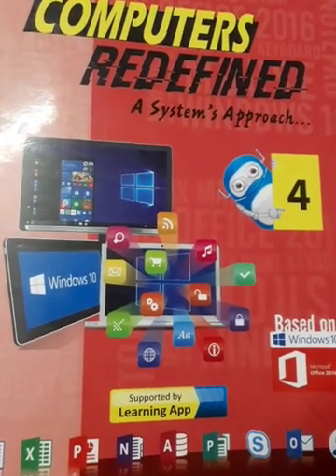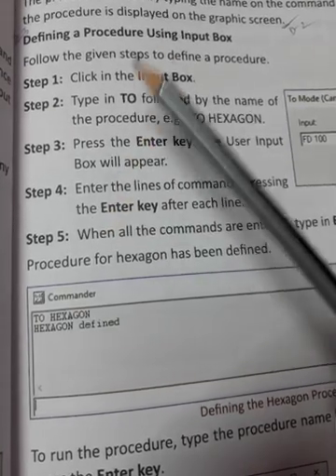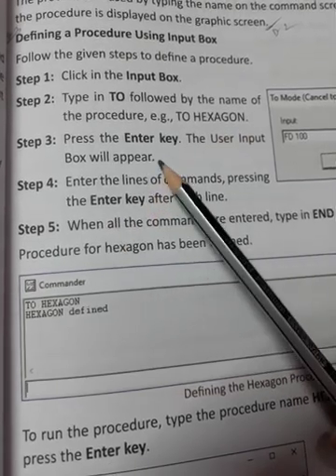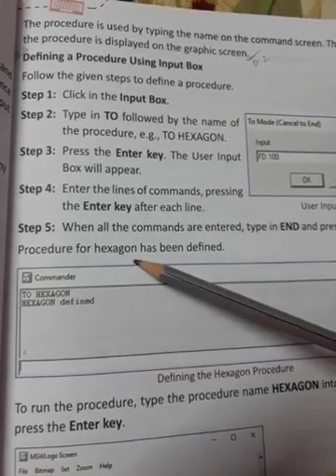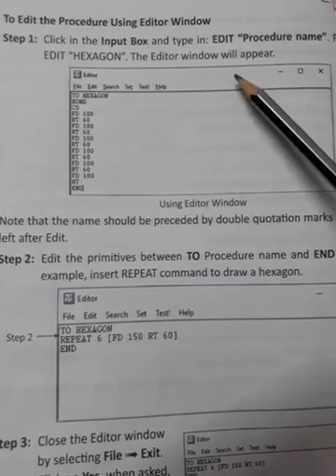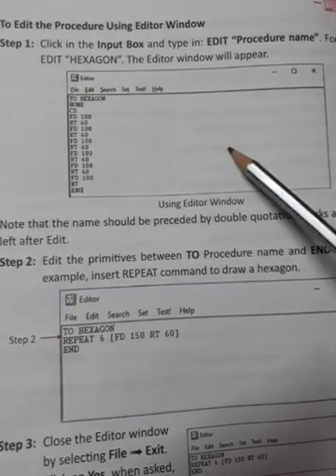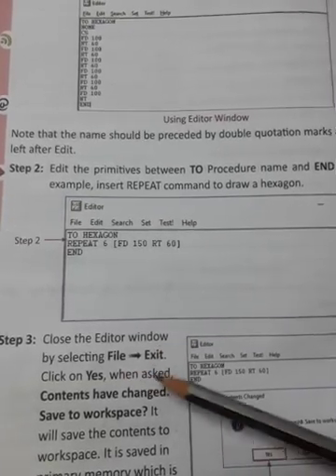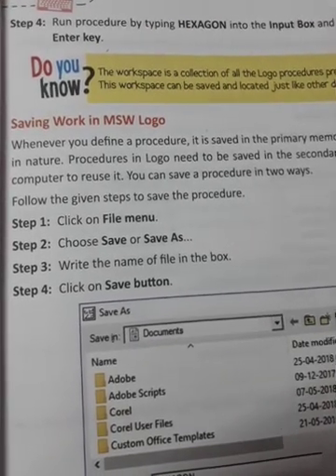Class- STD 4, Sub- Com,T-2,SA2(Day-3)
Procedures in Logo